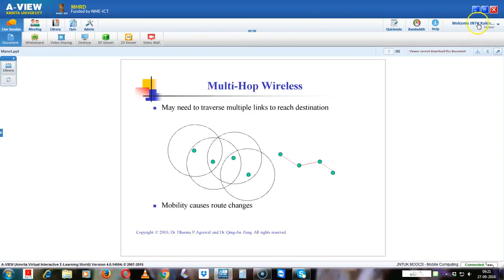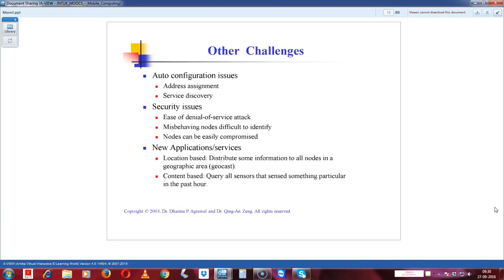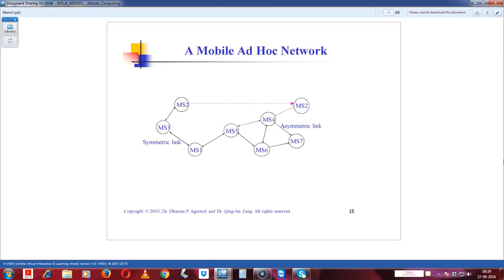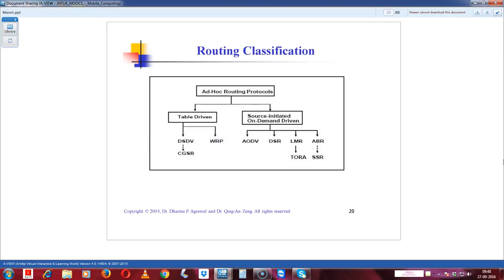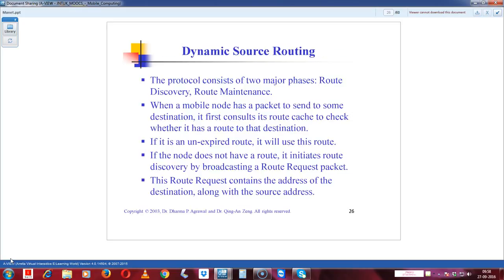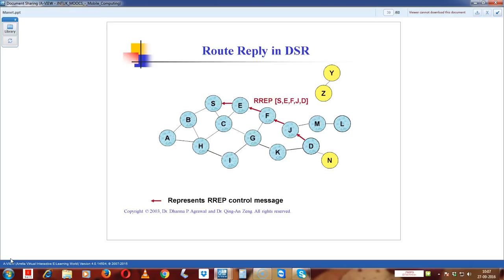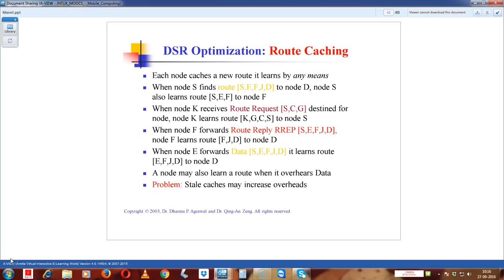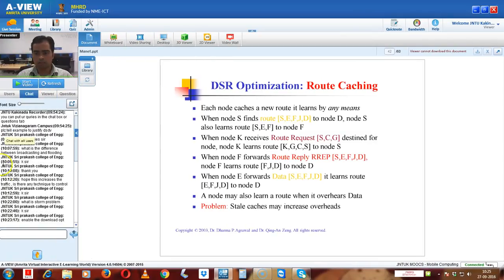JNTUK MOOCS MC 27 09 2016